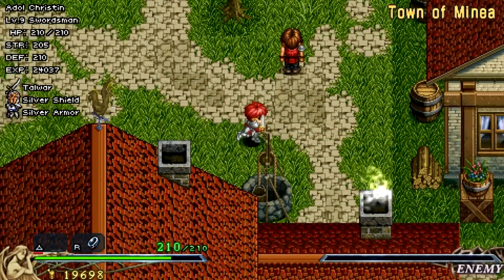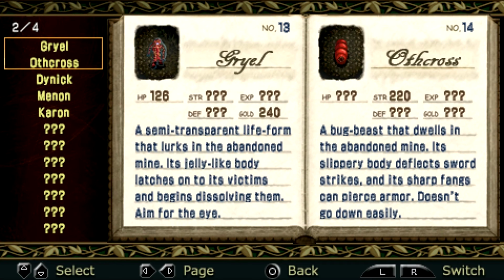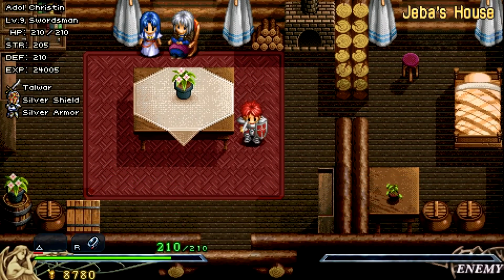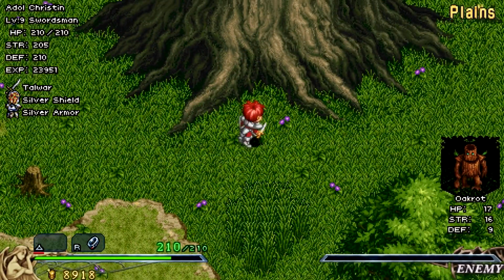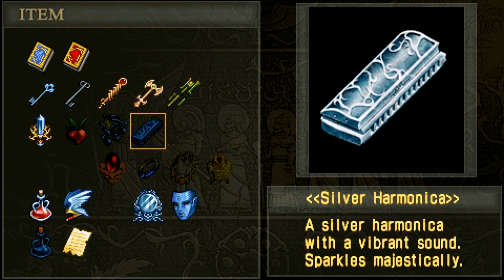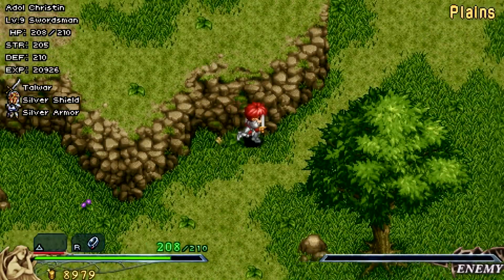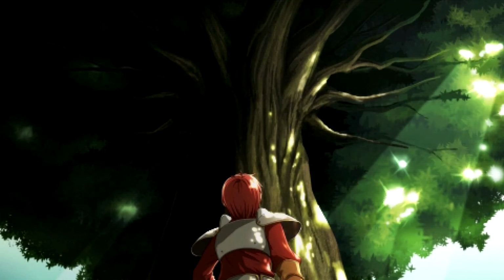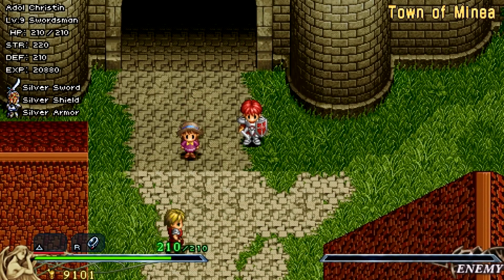Of Trees and Harmonicas - Let's Play Ys Part 16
In this part, we have completed a lot of work inside the mine for the time being.  So, it's time to head out and deal with a lot of problems that the villagers have seemed to have for a while now.  It's time to finally turn in the harmonica to Reah and deal with the tree seed that somehow gives us magic powers.